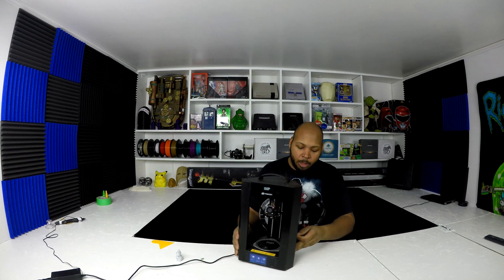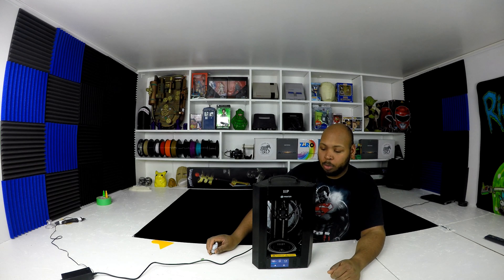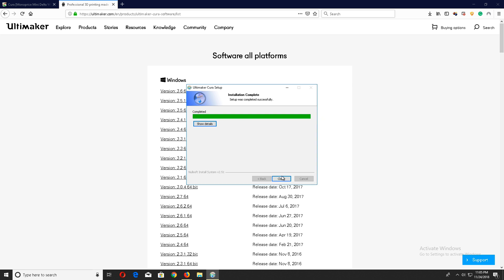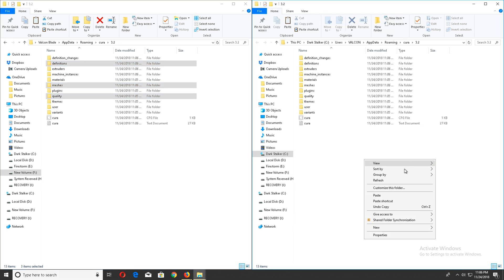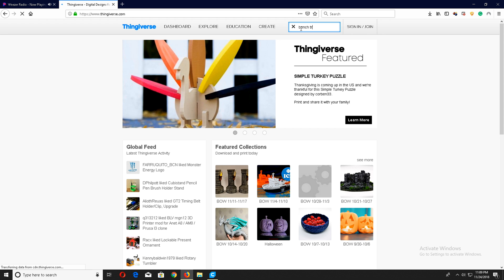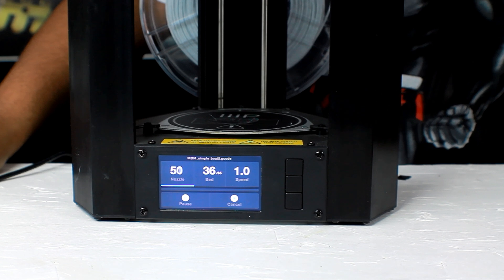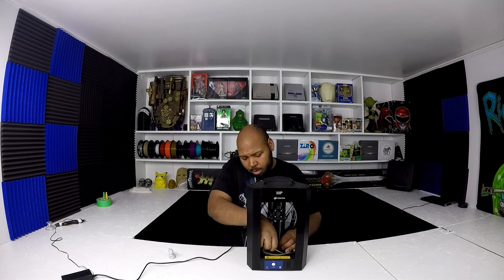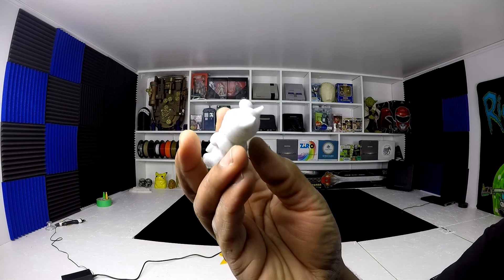Mono Price Mini Delta Cura Software Setup and Print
Don't Click this How to setup up Cura Software to work with Mono Price Mini Delta